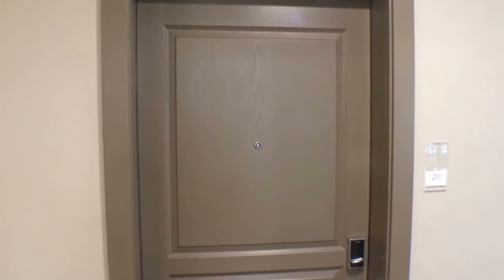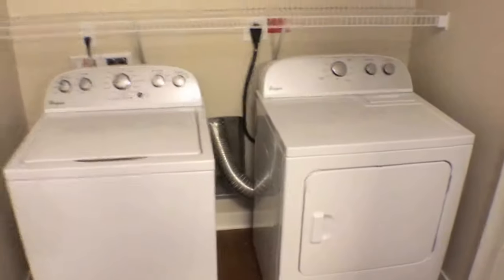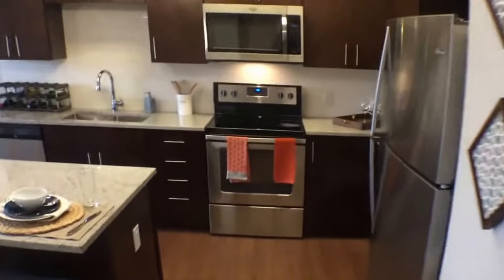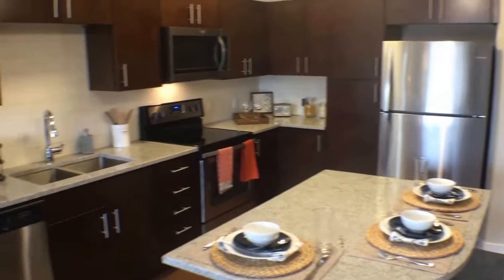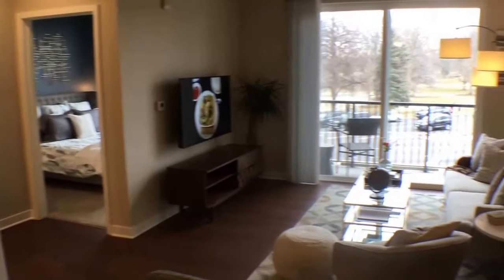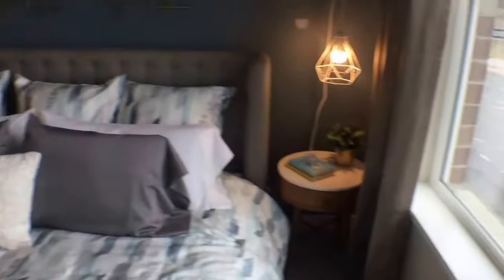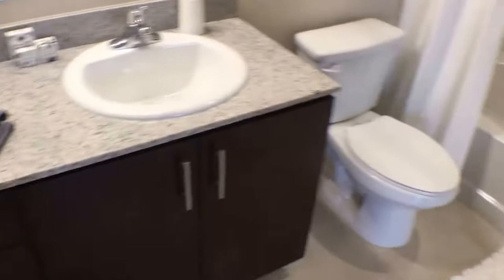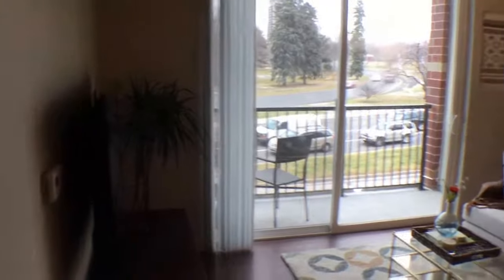Denver Apartments For Rent - 1 Bed 1 Bath - by Property Managers in Denver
to visit Keyrenter Denver for the best property management in Denver. today! You can also call us or visit our office at

Keyrenter Property Management - Denver
3529 W 38th Ave
Denver, CO 80211

Ever imagined yourself living in our wonderful houses for rent in Denver? and give our professional Denver property managers a call! Know someone who might be interested in our Denver homes for rent instead?